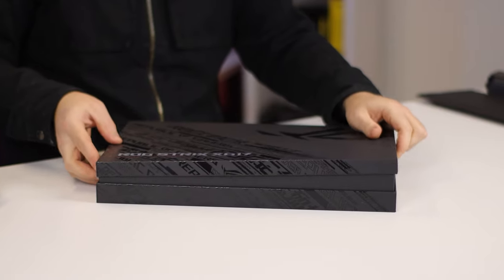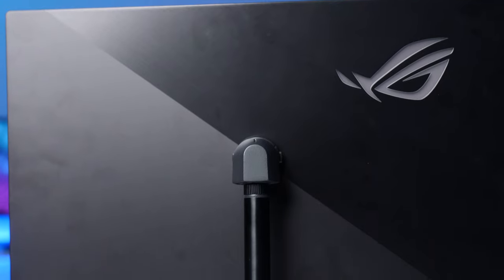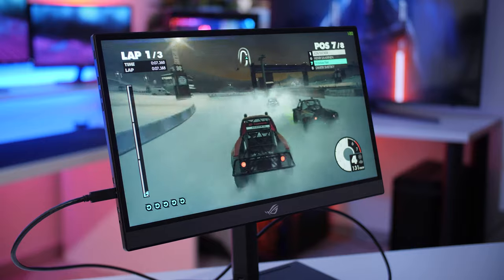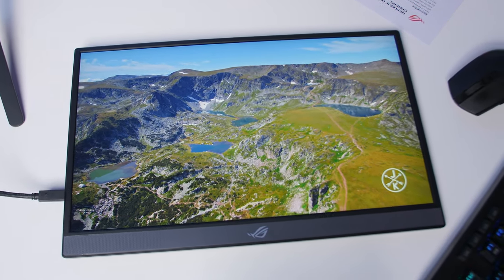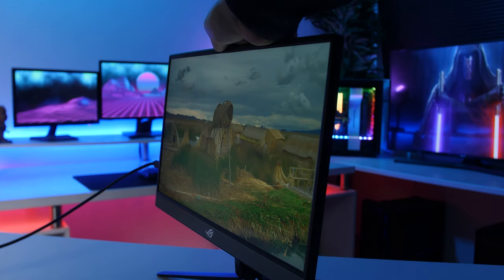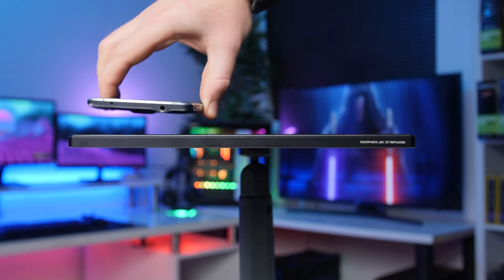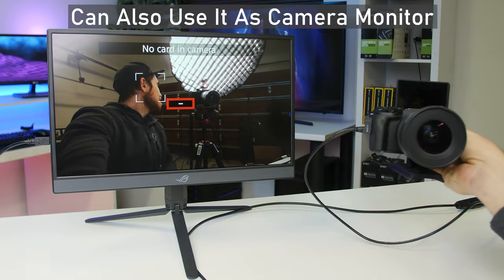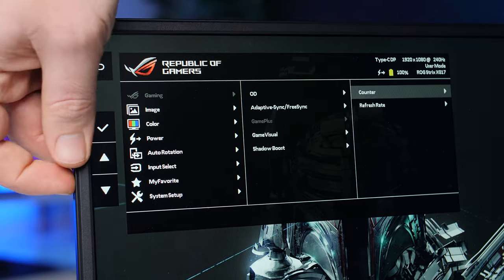THIS IS SO COOL, But.... (ROG XG17AH Portable Gaming Monitor)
Today we are going to take a look at one of the coolest products that I have used in quite a while. But its really hard to recommend actually getting one and that is the ROG XG17AH portable 240Hz gaming monitor from ASUS.